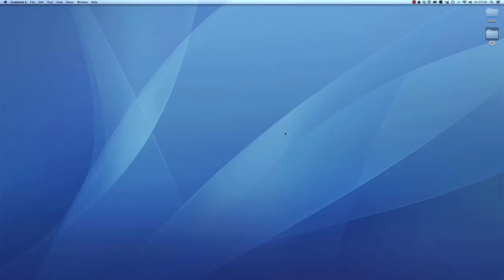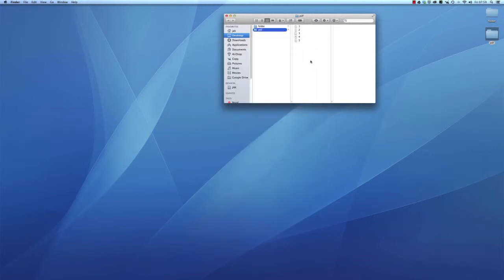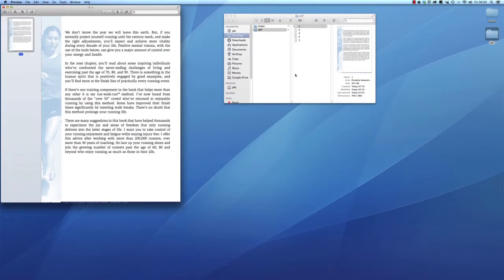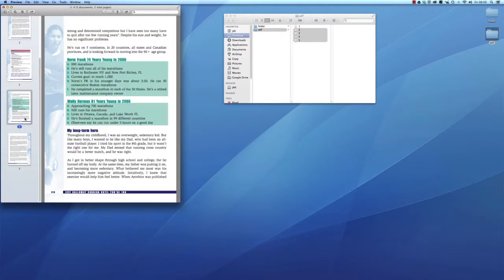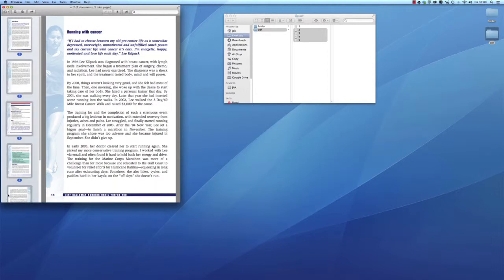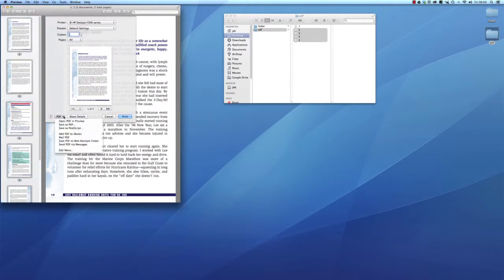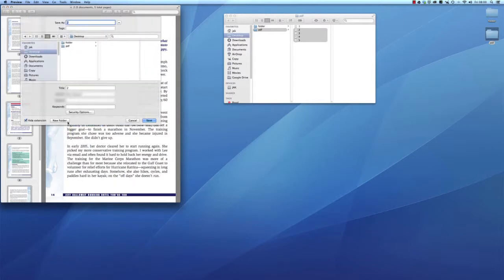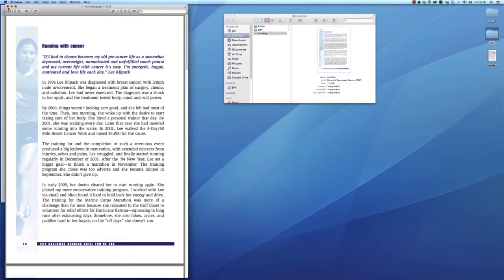How to create a PDF of multiple files with preview on mac (tutorial)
How t create a PDF of multiple files with preview on mac tutorial